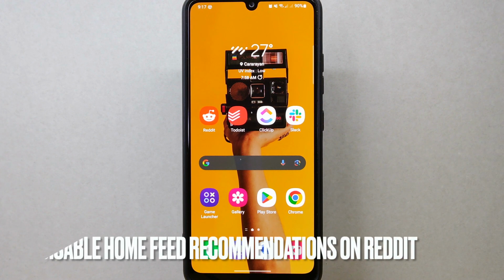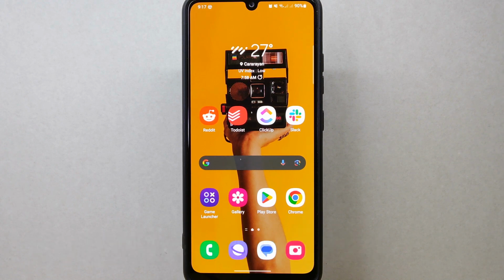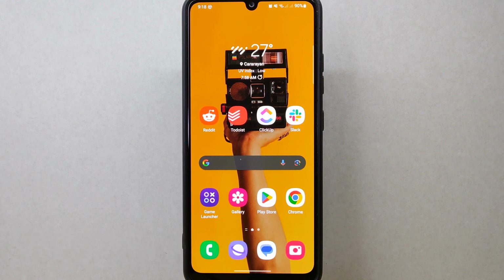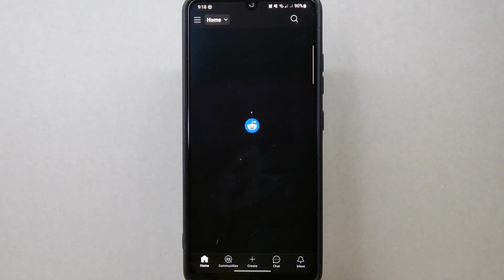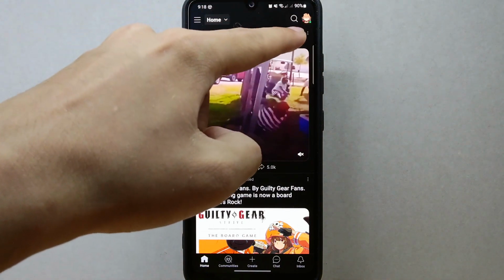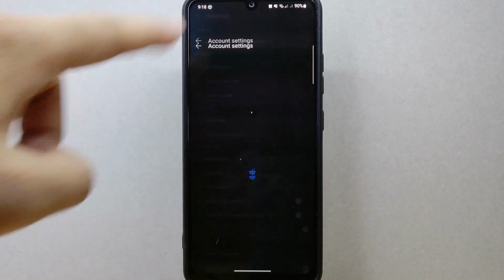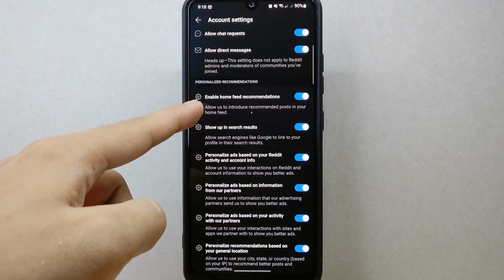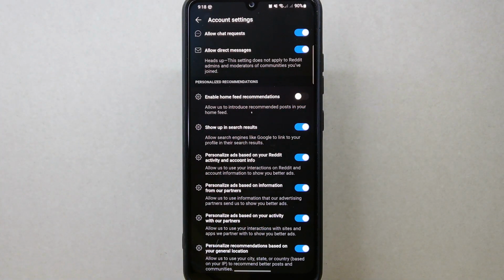✅ How To Disable Home Feed Recommendations On Reddit 🔴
Get in touch!